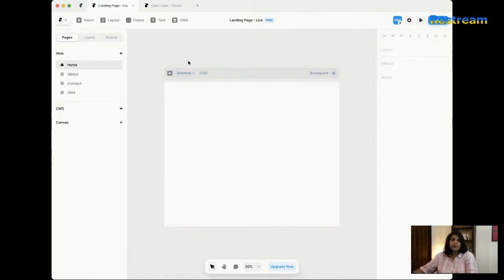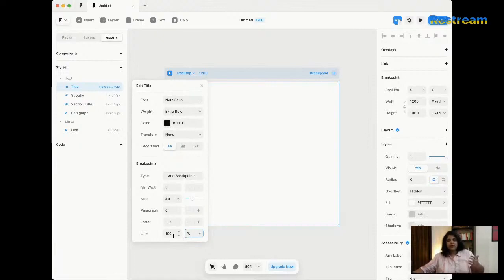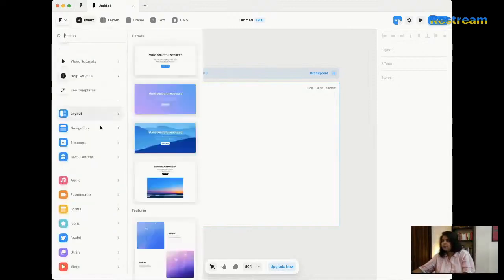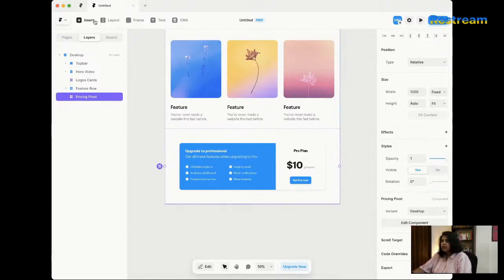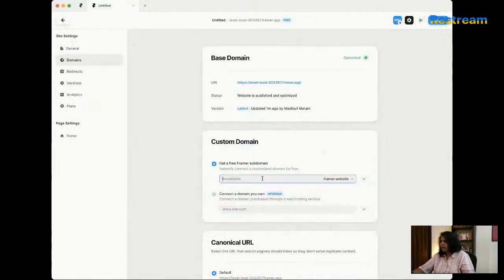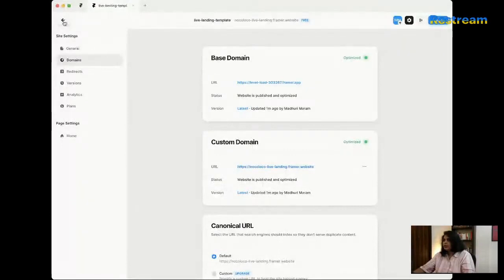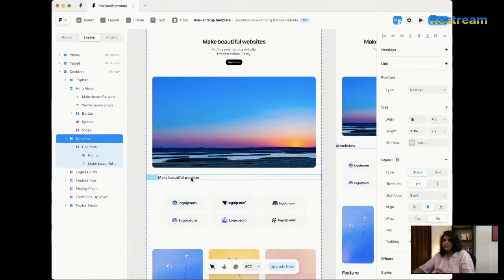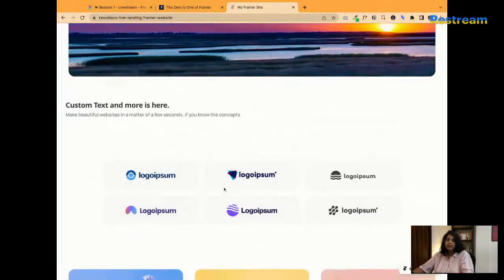Building a Landing page with Framer components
A quick 15 mins tutorial on the basics of framer and building a landingpage with existing framer components.

Code: partner25proyearly

If you are a Designer looking to level up your game in designing better digital products and services, Xperian School is your buddy.

It’s an ecosystem of courses, coaching and workshops coming together to help you in fields of Design, Product, No-Code and Leadership. Because to make impactful products for tomorrow, you need effective processes, great talent, powerful insights, continuous learning and rapid iteration today!